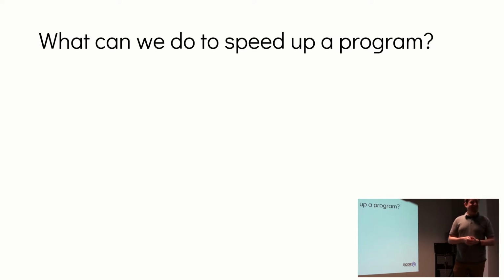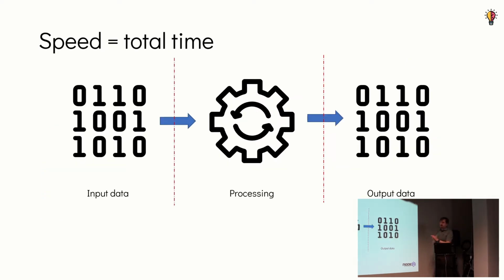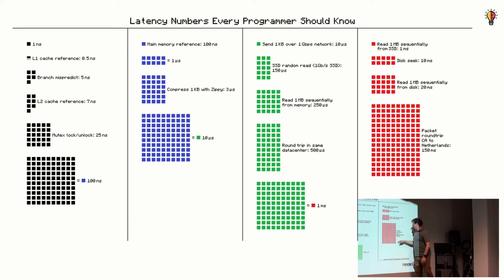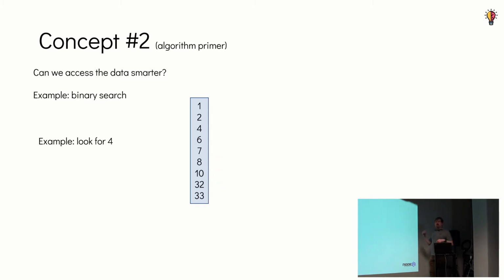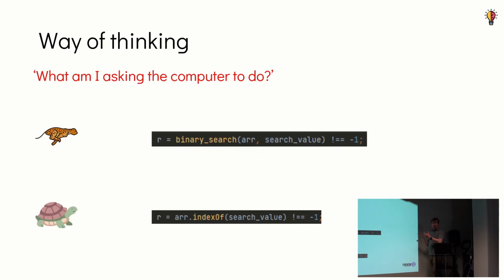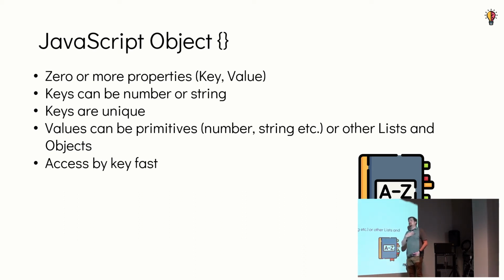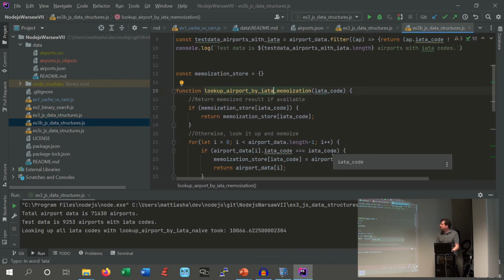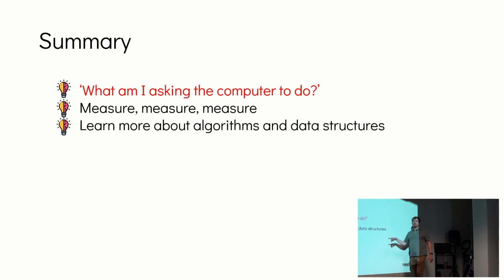"Making Node.js Fast", Mattias Hansson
A primer into optimization, starting out generic and then diving into several JavaScript specific examples.

This talk was held at the Node.js Warsaw, VII meetup on 03/16/2022.